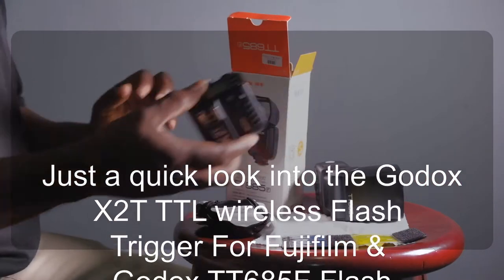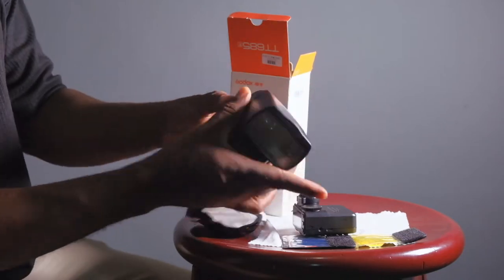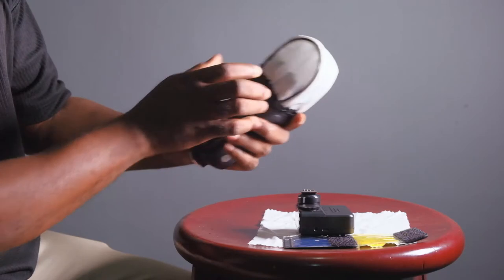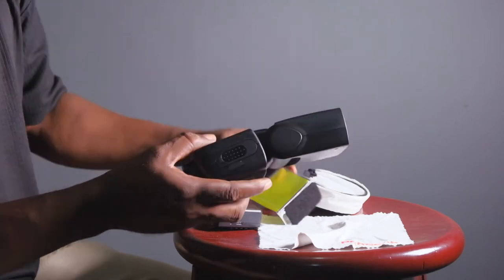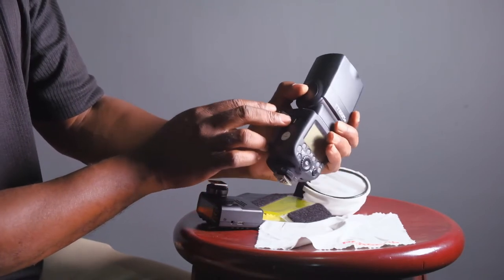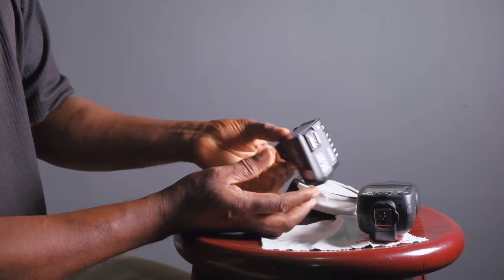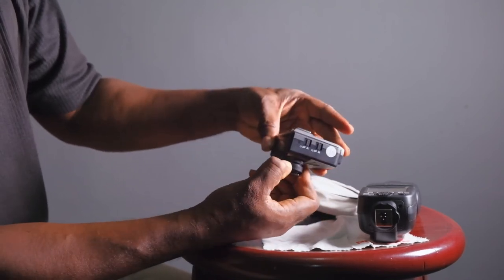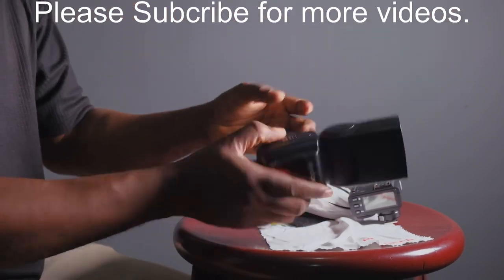The Godox X2T-F for FujiFilm and the Godox TT685-F for FujiFilm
a quick look at the Godox X2T-F trigger for FujiFilm and the Godox TT685-F flash for FujiFilm
4CamRes MultiMedia